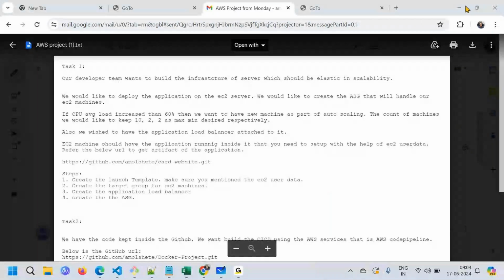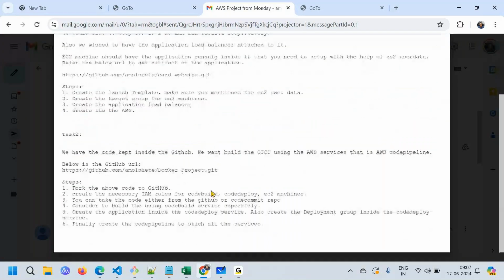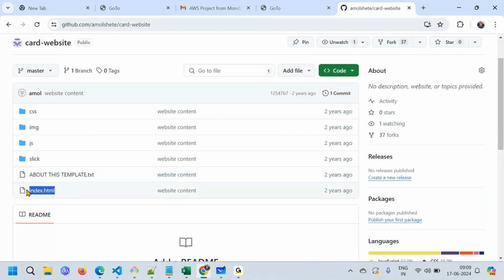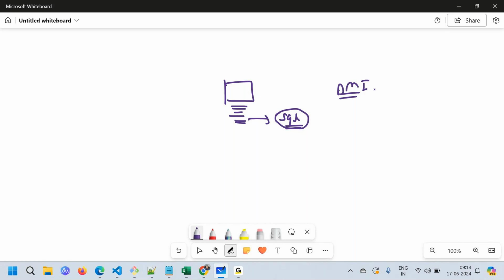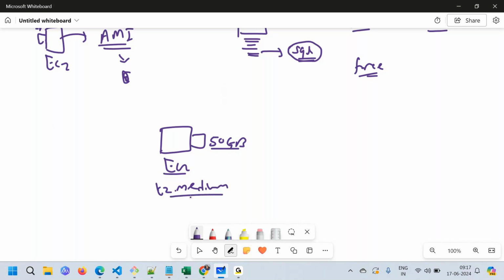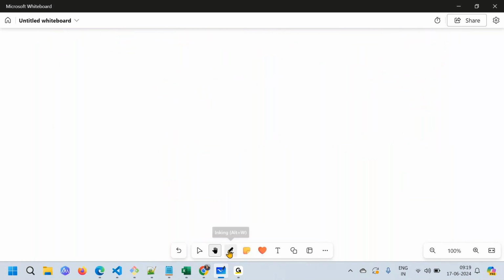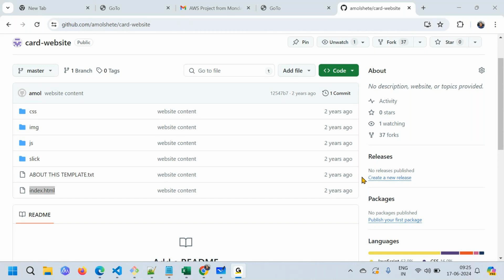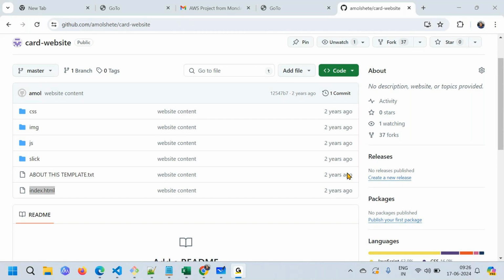Mastering AWS DevOps Automation with Terraform | Session -11